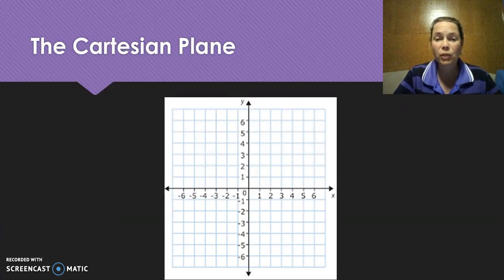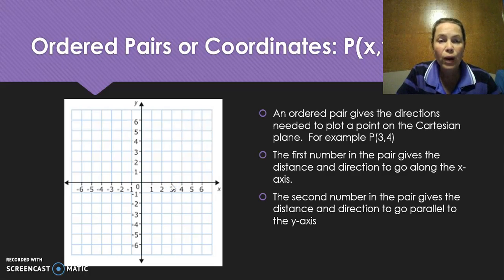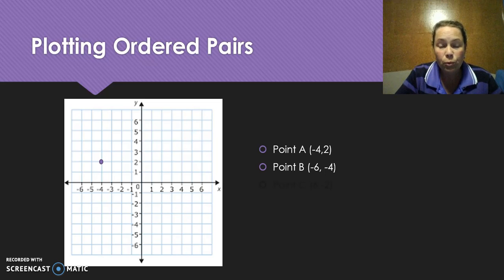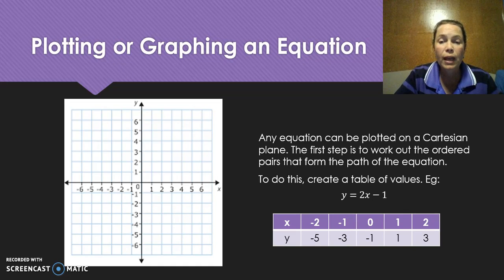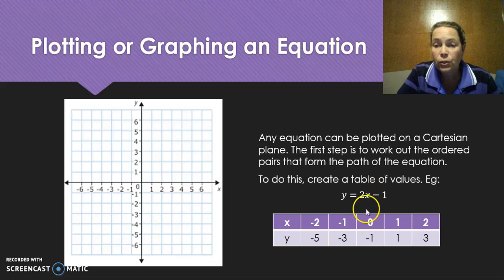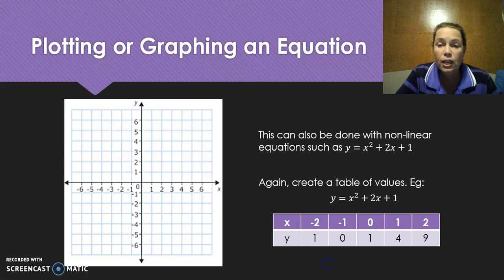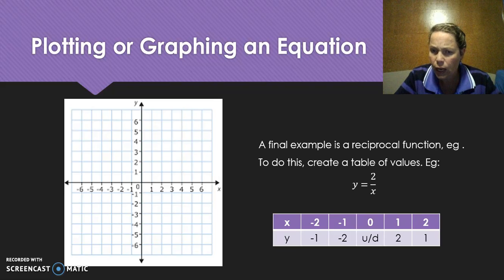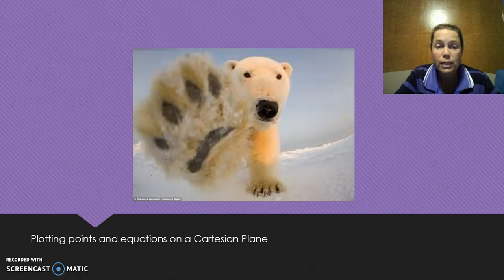Plotting points and equations on a Cartesian plane